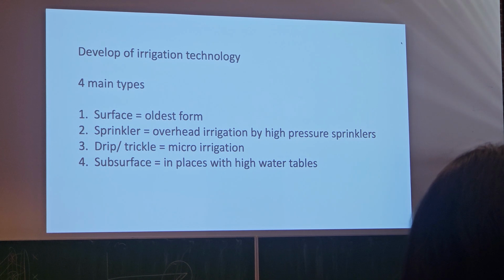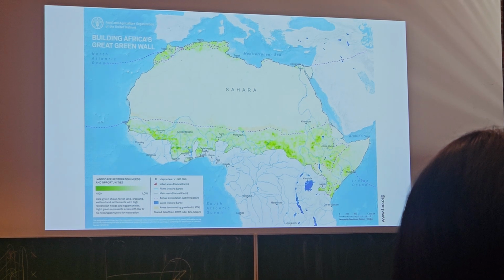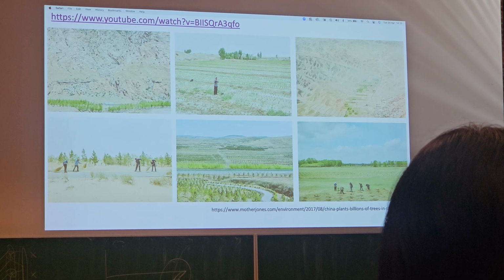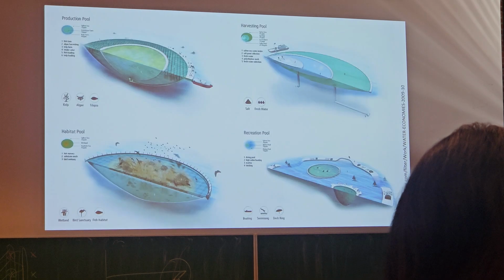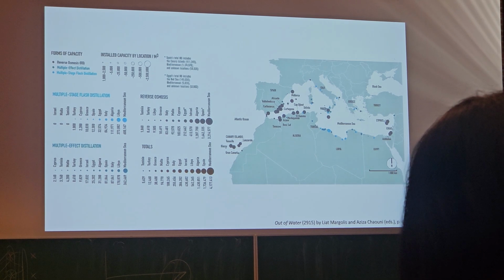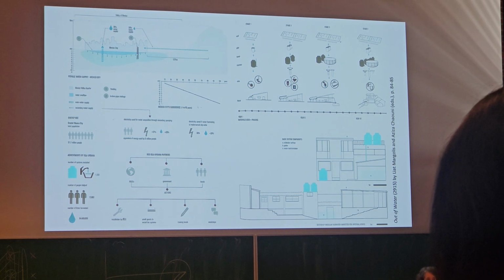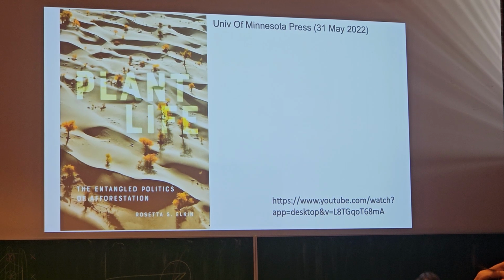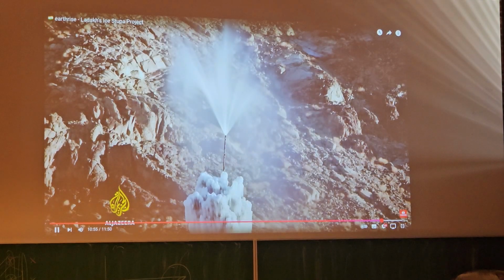PK-Urban Design 5 tháng 5, 2025